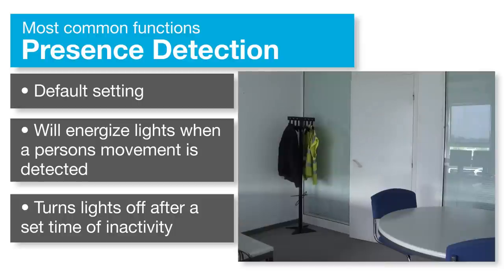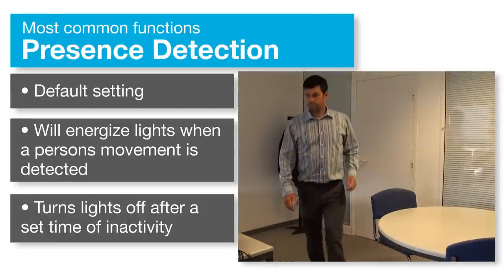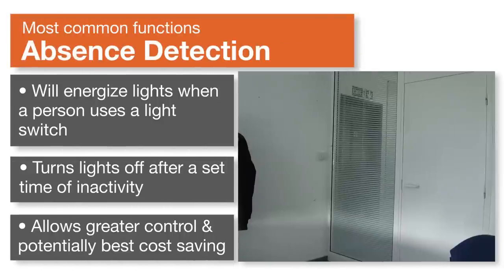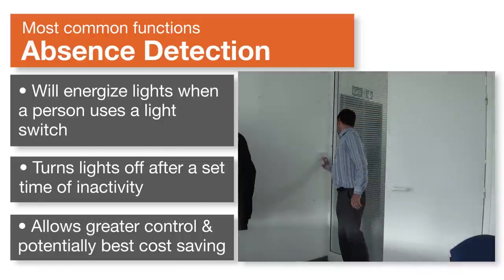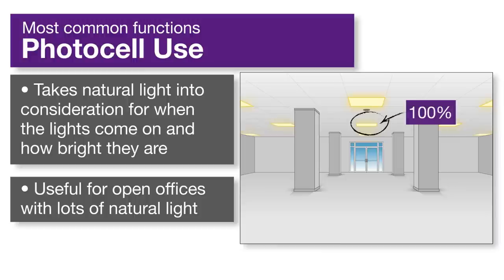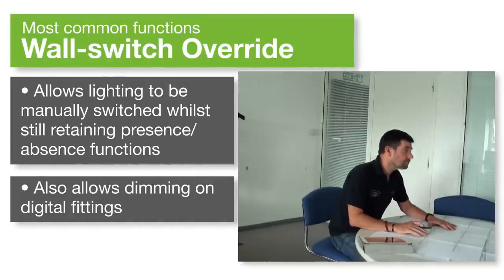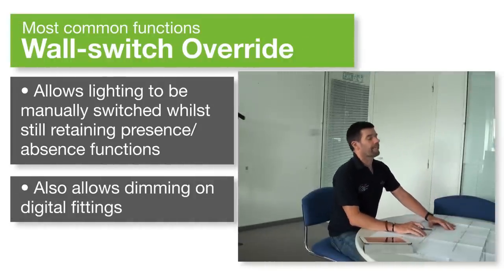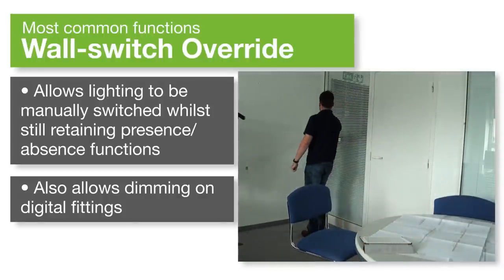What can a Hager Occupancy Sensor Do?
Ever wondered what can be achieved with your Hager occupancy sensor? Watch here to find out the fantastic features built in!

An occupancy sensor from Hager is the ultimate professional lighting solution for any of your projects. We have a range of devices you can use for lighting, but the occupancy sensory helps you control lighting based on its usage in the area.

You can use the sensor for a range of installation applications that help improve user experience. Using the sensor, you can set it to work by dimming the lights. When the room is occupied, the light will dim, but when the room is in use, the light will be bright. The integration of the occupancy sensor means that when a person is present in the room, the lights will come on. After a predetermined set of time, the smart lighting control systems will turn off the lights automatically.

Using the sensor will allow you to control your energy usage in any setting. You can use the single wall mount light switch to decide if you would like the light to turn on when you enter a room.

We designed the sensor device to make saving energy easy and efficient. Building lighting consumes much energy, and with rising costs across the UK, you can ensure that your project is saving your client money.

The photocell in the occupancy sensor will take into account natural lighting. With the sensor, you can reduce the amount of maintenance and service needed in an area. The lights will have less chance of needing to be replaced because they will not burn as long or as brightly. Our occupancy sensors are excellent smart lighting control solutions that meet industry standards.

So, the Hager occupancy sensor is the perfect commercial or home automation sensor for projects that consume too much electricity.

The prewired plus work with wireless sensors, providing superior technology solutions for your lighting needs.

You can review this Youtube video to see how the occupancy sensor works for your projects. If you would like to purchase an occupancy sensor, view the product on our

No matter where you are in the UK, we have a complete electrical solution for you and available support.